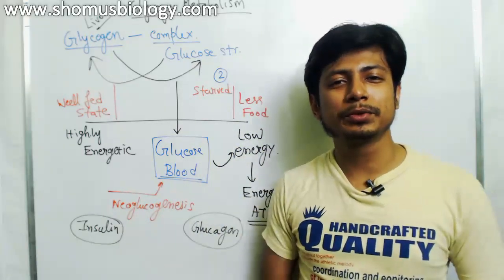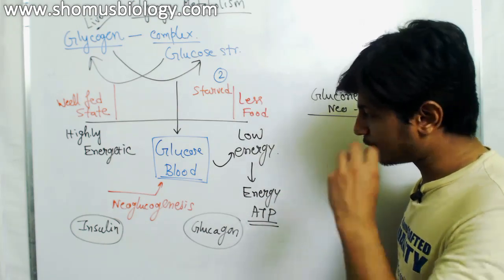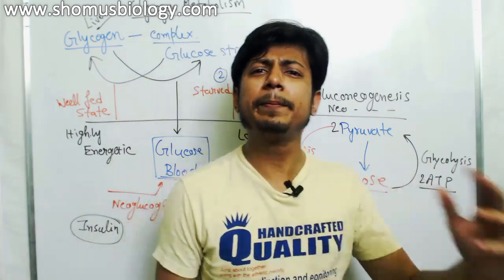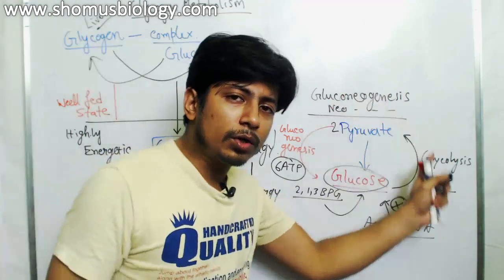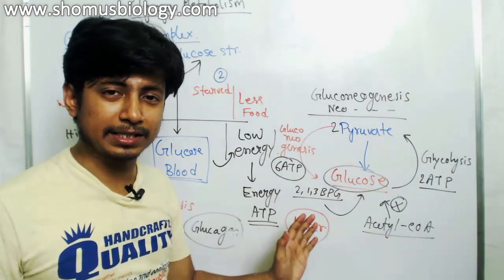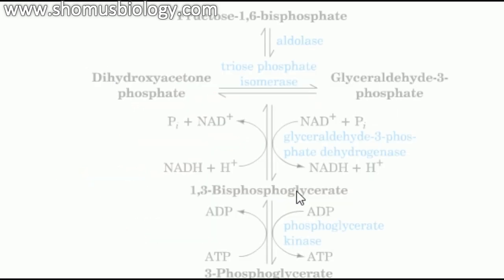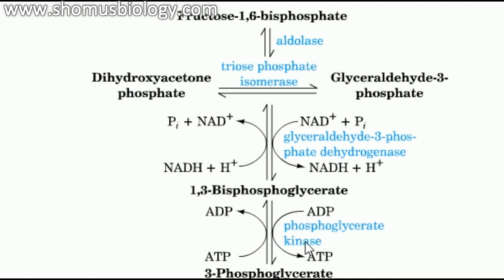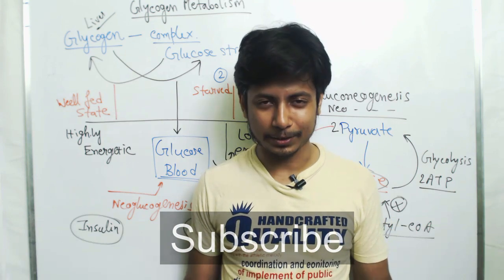Gluconeogenesis pathway biochemistry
Gluconeogenesis pathway lecture -  This lecture explains about the gluconeogenesis pathway step by step. This lecture states the chemical reactions of the neoglucogenesis pathway that helps in the synthesis of glucose from pyruvate. This is a type of reverse glycolysis pathway that is catalyze mostly by glycolysis enzymes and this gluconeogenesis pathway requires energy for the process to work. This video lecture contains two parts. in the first part, it states how the gluconeogenesis pathway works and in the second part we explain the difference between gluconeogenesis and glycolysis.